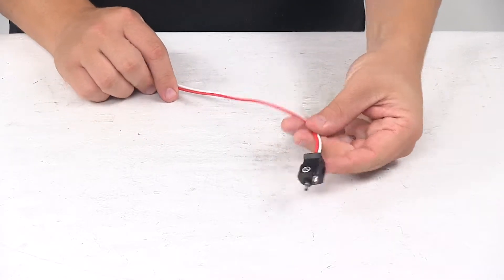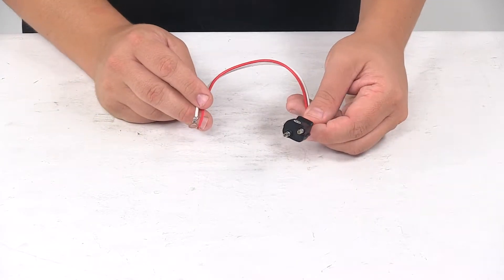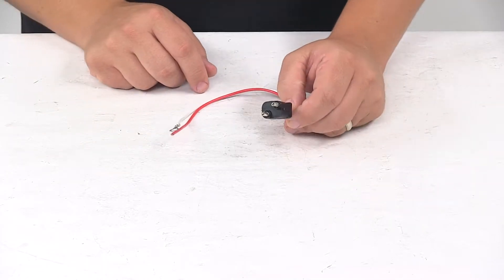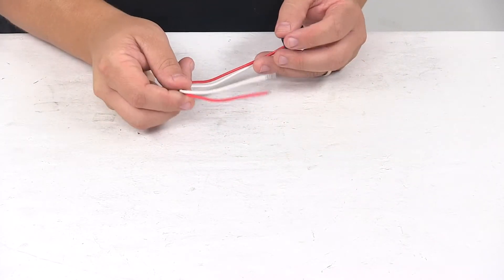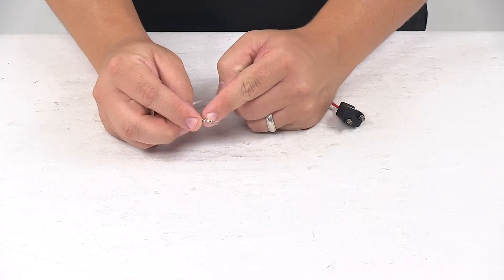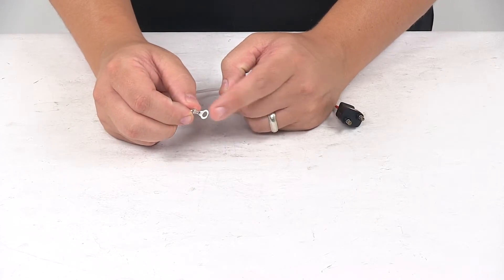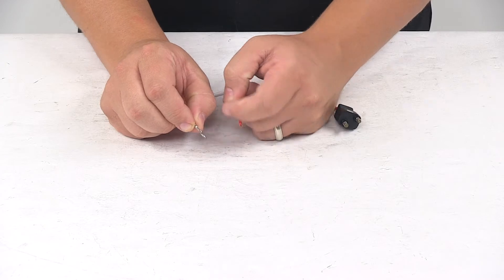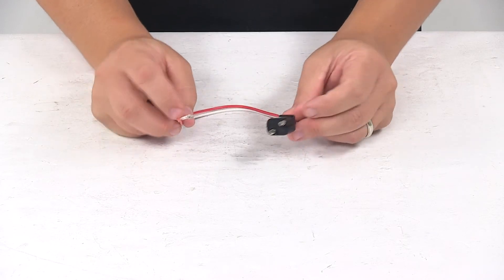etrailer | Command Electronics Trailer Lights 328-008-54103 Review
Speaker 1:          Today we're taking a look at a two-wire pigtail wiring harness for trailer lights. This pigtail with the two-prong plug allows you to wire your light to your trailer. This is designed specifically for use with side marker, clearance, and utility lights. The wiring runs straight out of the back of the plug housing. It features the male pin two-prong PL-10 molded plastic plug. It connects directly to the back of a trailer light.

It's a two-wire design, so you have your white wire for ground, red wire for power. Then on the white wire we do have a number 10 ring terminal for establishing a good ground connection. You just use a grounding screw, take it through there directly into the trailer frame. Wire length is around 12 inches long, and it uses 18 gauge wiring. That's going to do it for today's look at the two-wire pigtail for trailer lights..